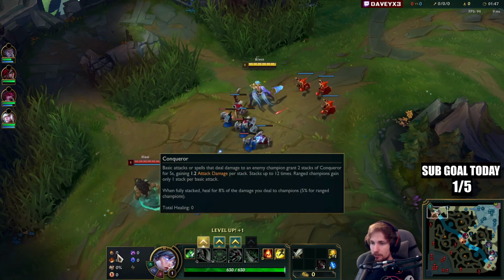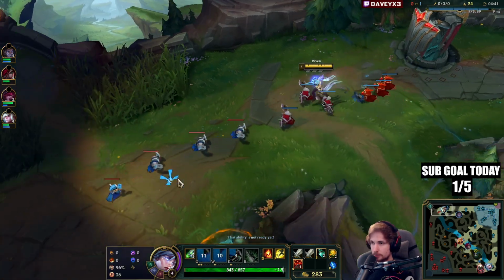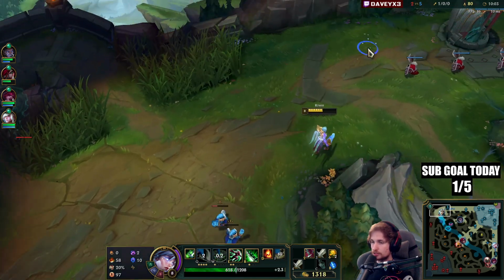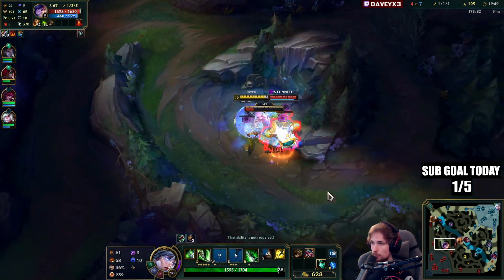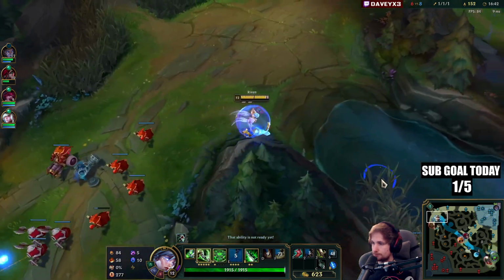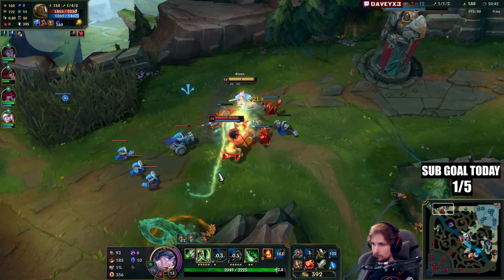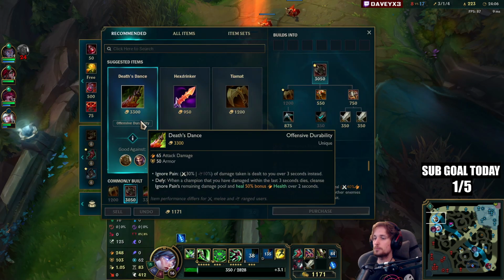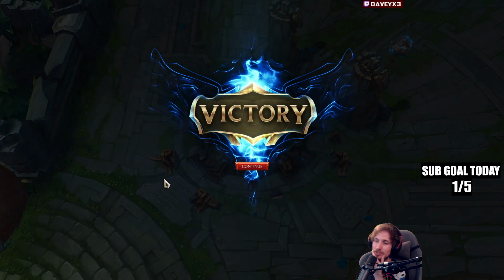THE FRUSTRATING RIVEN MATCHUP YOU ALL HATE! (HOW TO WIN)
Season 13 Riven Runes:
Explained at the beginning of this video.

Season 13 Riven Build:
(goredrinker - black cleaver - chainsword - grudge - deaths dance)
(Extra information, Concepts & More you can find on my channel):
I'm a Challenger Top Main. Been challenger since S7/S8/S9/S10 & Season 11 and peaked 1109 LP at most.